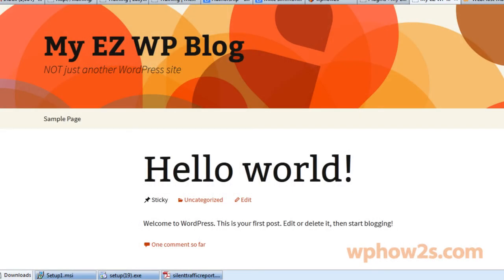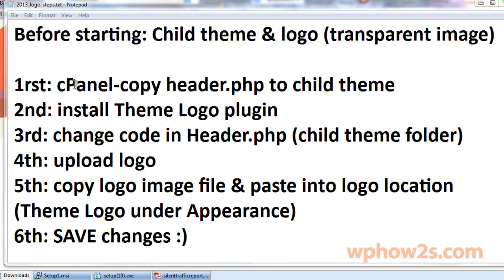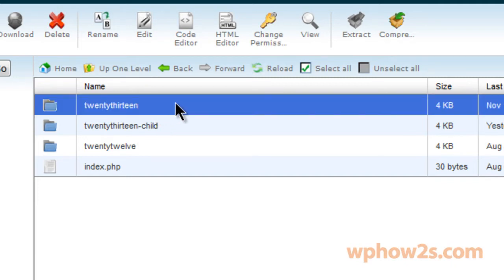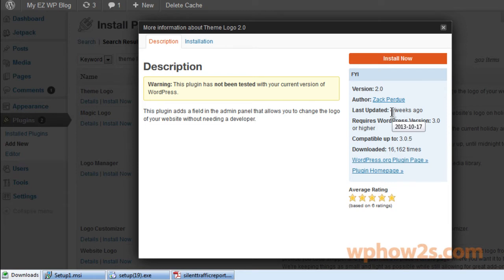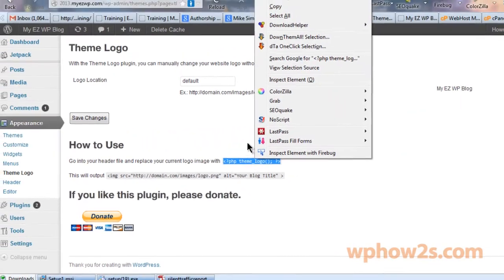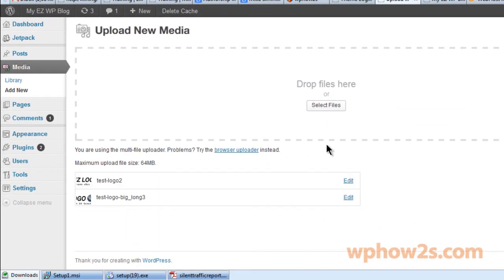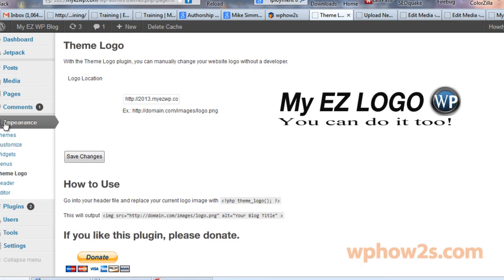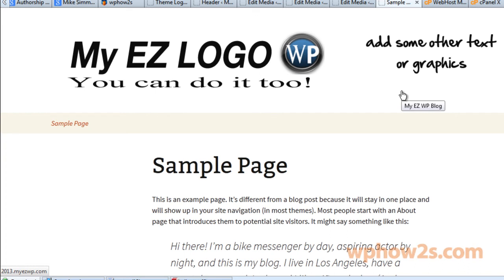How to Add a Logo - WordPress Twenty Thirteen Theme | Theme Logo Plugin - EASY!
Learn how to add or insert a logo into the WordPress Twenty Thirteen theme easily using the Theme Logo plugin - beginners welcome of course! Very simple process and no need to know any code so no worries! :) Make your Twenty Thirteen bog or website more unique by adding your own logo.

If you can copy and paste you can do this, just follow along as we install the Theme Logo plugin, upload our logo image, and make a few real simple changes to CSS in a file in our child theme. it helps to have a child theme already, so watch my child theme video on my channel first...and have fun!